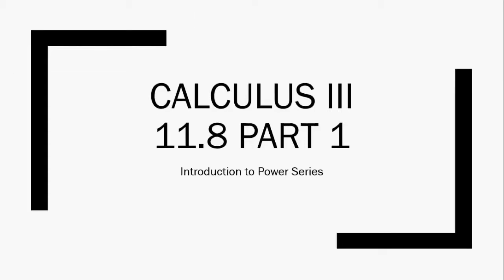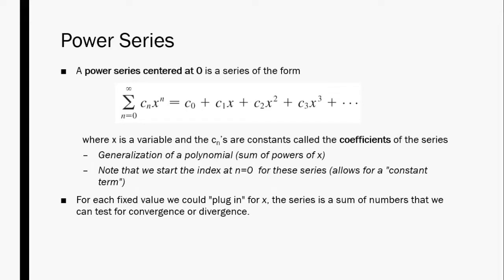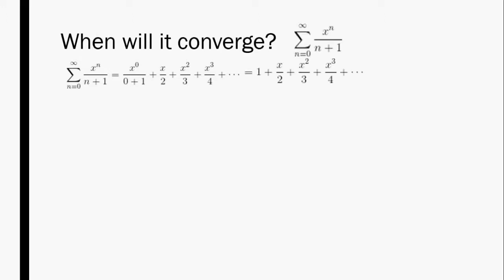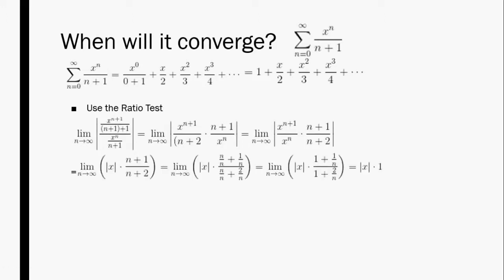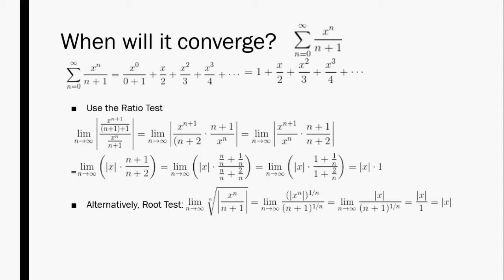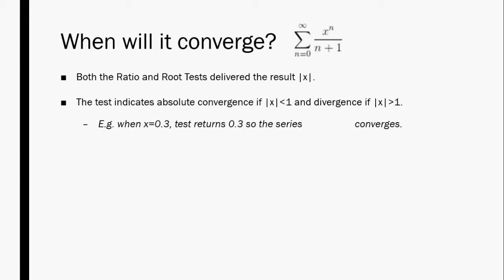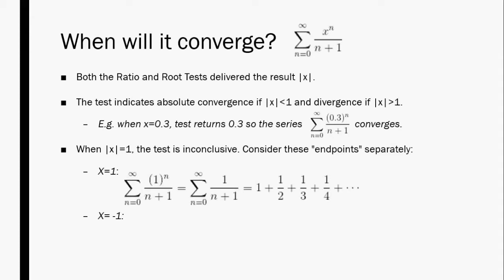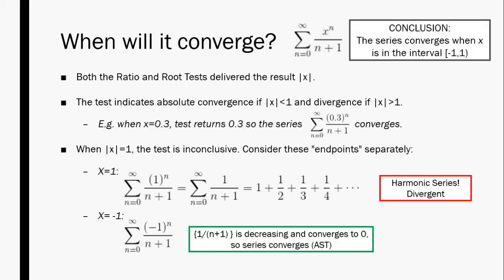118 Part 1a Intro Power Series